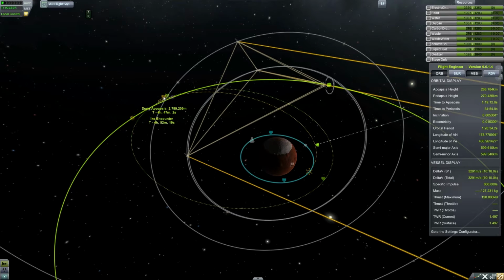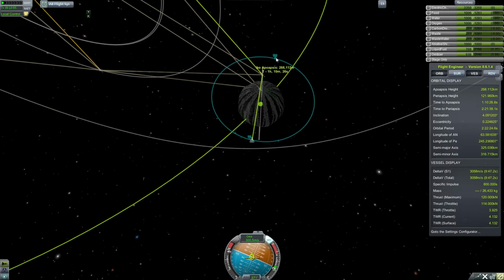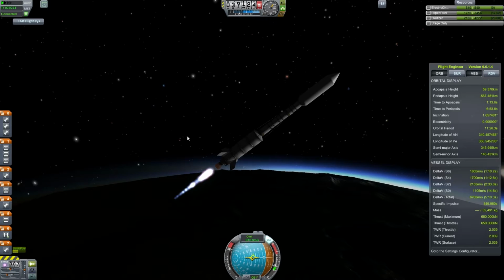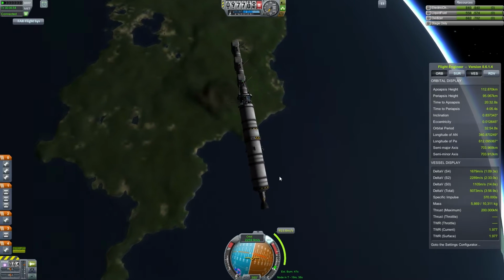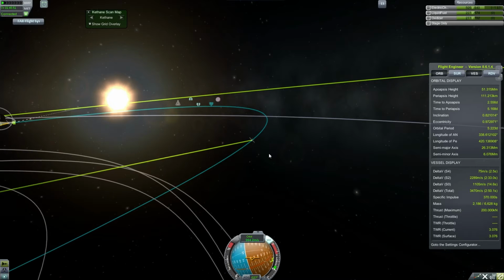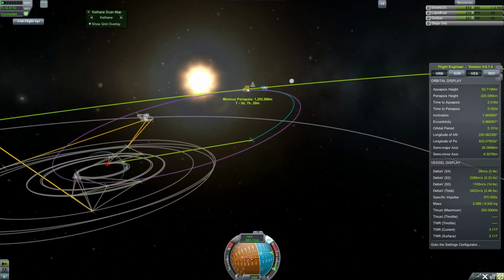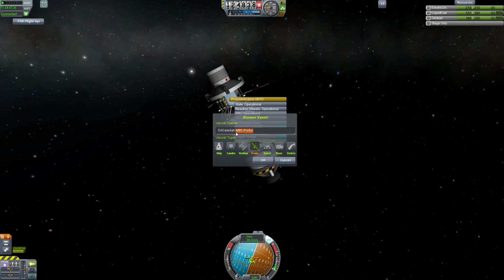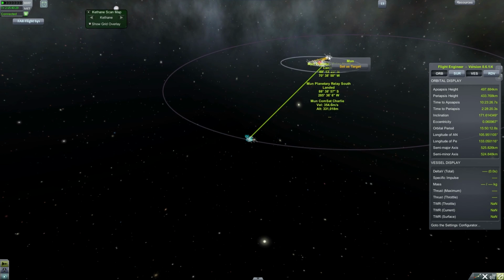Kerbal Space Program Hard Mode Episode 16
Getting ready to return from Duna, sending up some more tools to the station, and preparing to test our miner or Minmus.

Watch me play games as Europa Universalis 4, Minecraft, Project Zomboid and Kerbal Space Program!